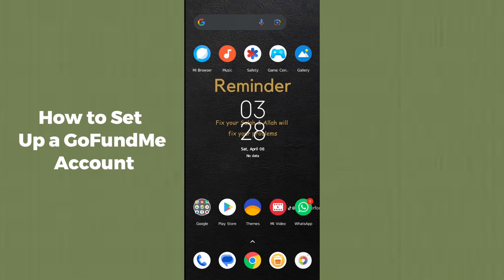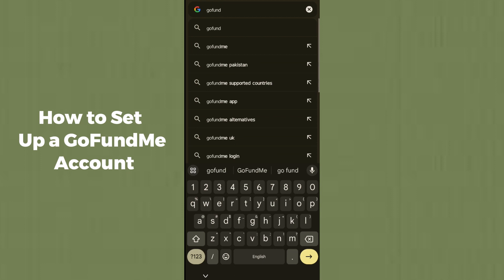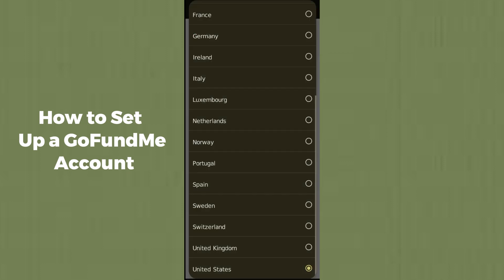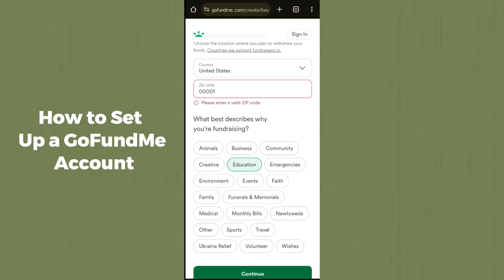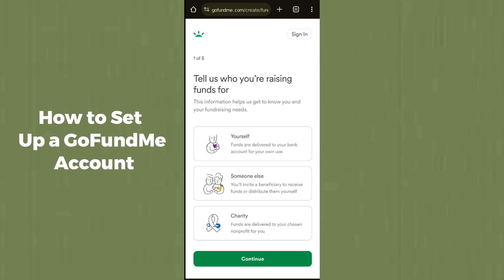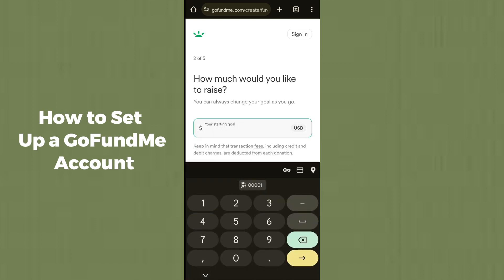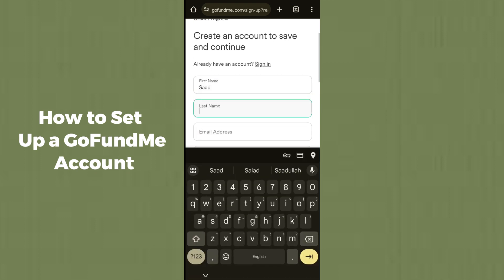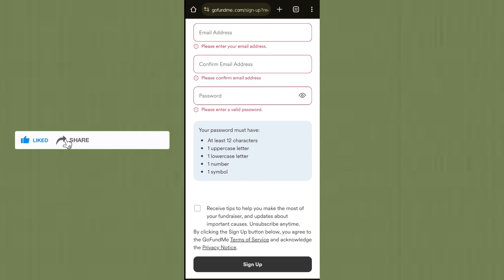How to Set Up a GoFundMe Account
Learn step-by-step how to create a successful GoFundMe campaign! From crafting compelling stories to setting up payment options, this tutorial covers everything you need to launch your fundraising journey.